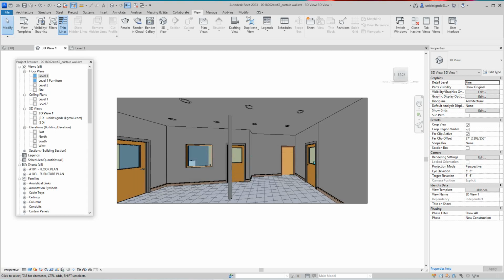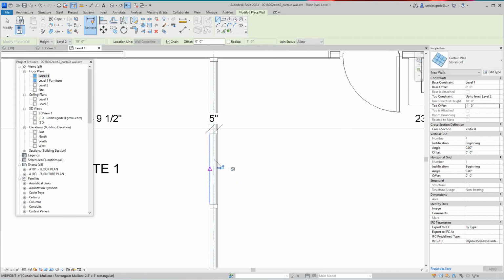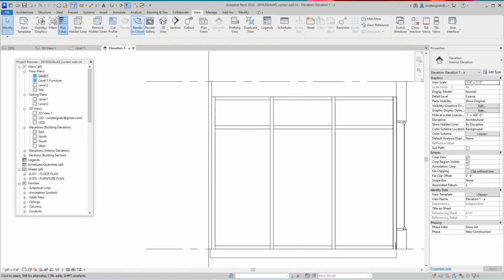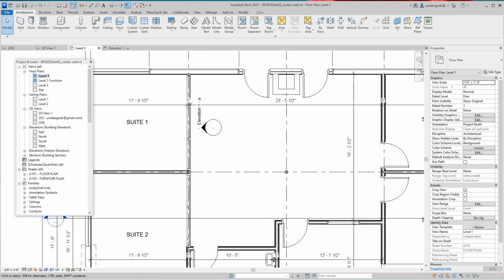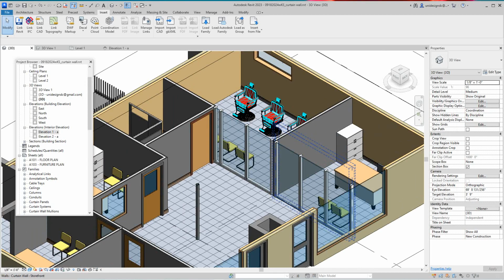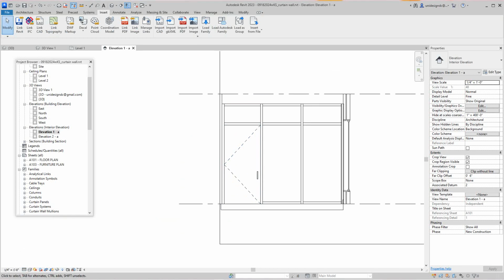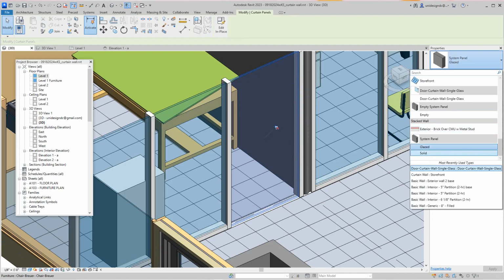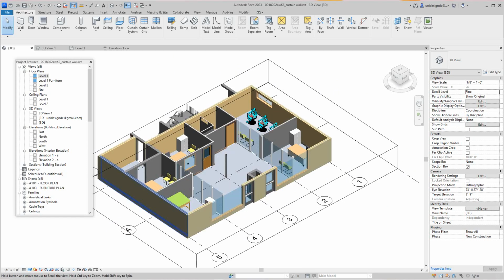Revit change walls to curtain walls and add doors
How to change walls to curtain walls and add doors in Autodesk Revit